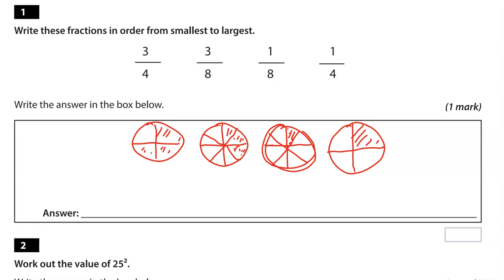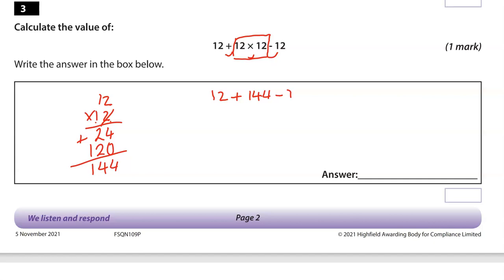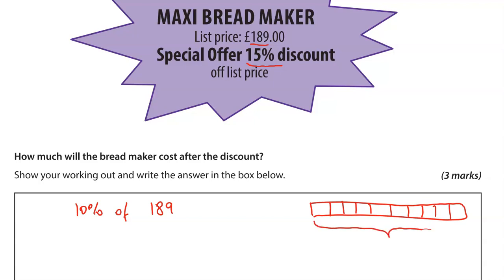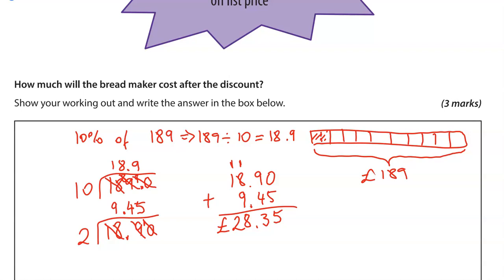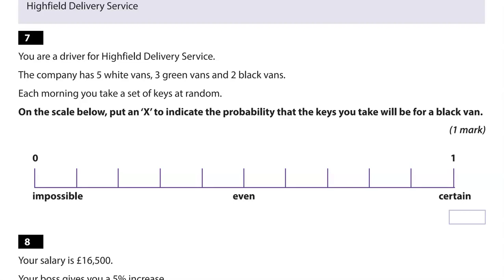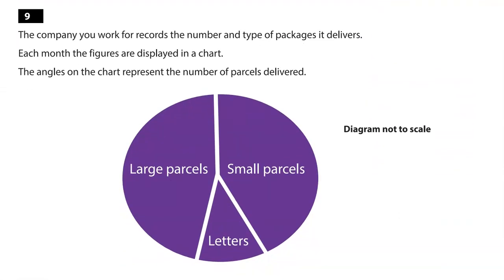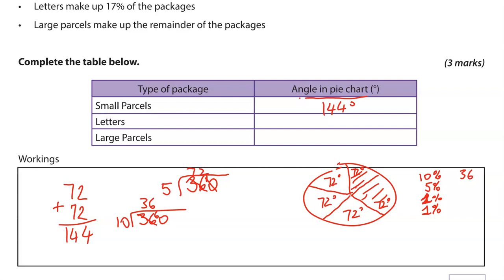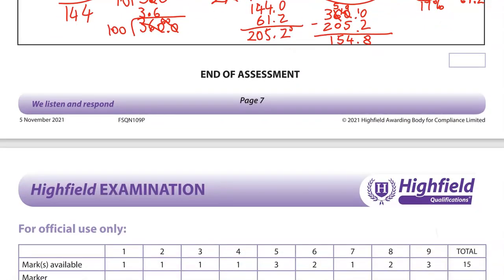Level 1 Functional Skills Maths Practice 3 Paper Part A (Non-calculator) Highfield